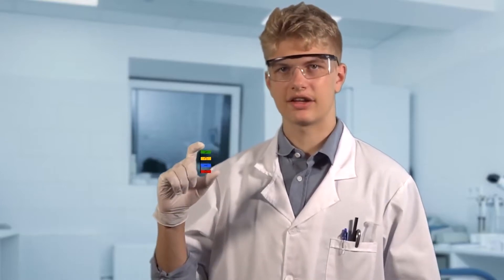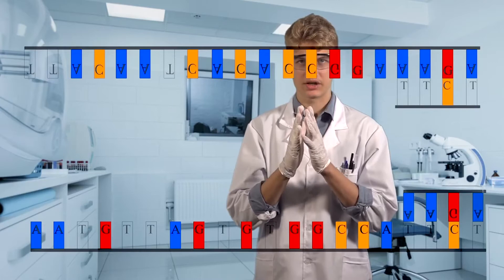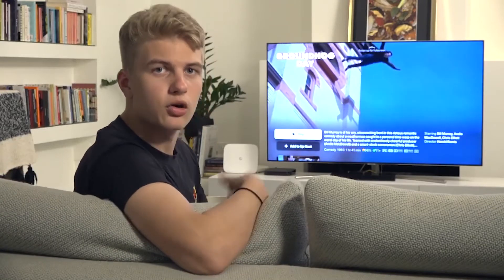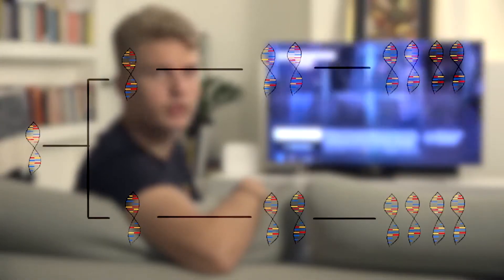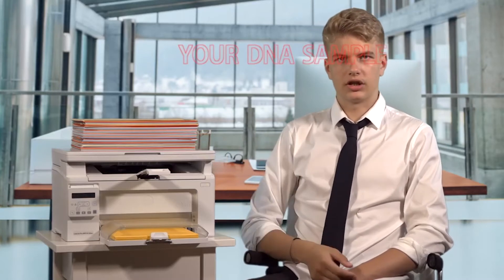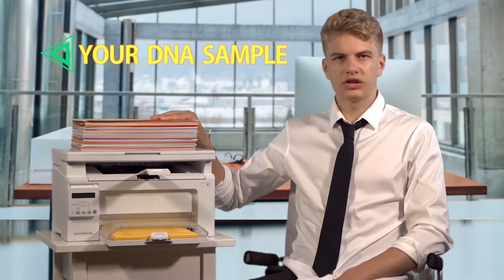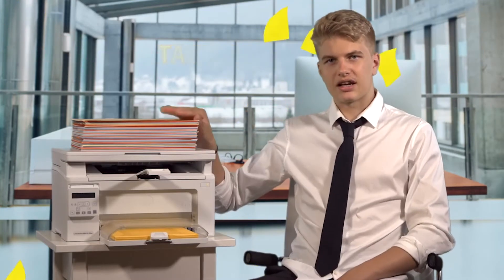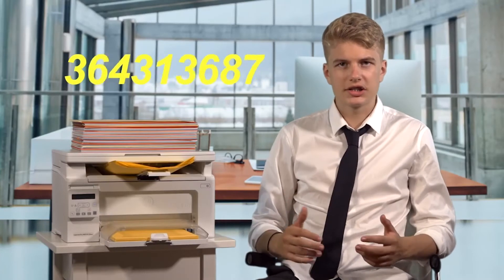Evan, Spain, Life Sciences, Semifinalist, Europe Region Champion: 2021 Breakthrough Junior Challenge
"How COVID-19 PCR Testing Works"